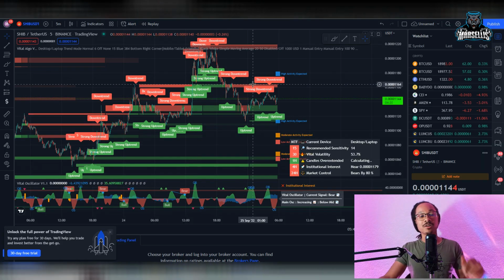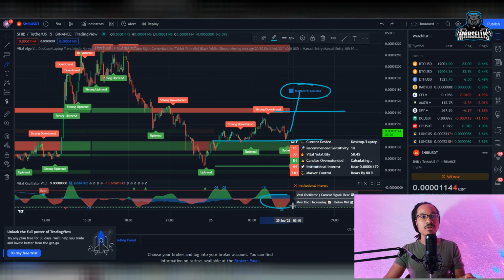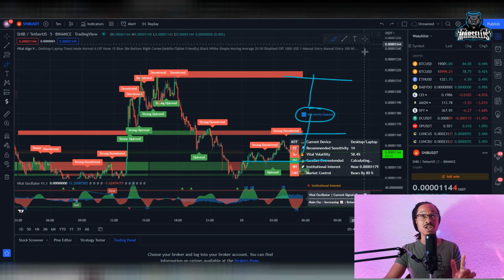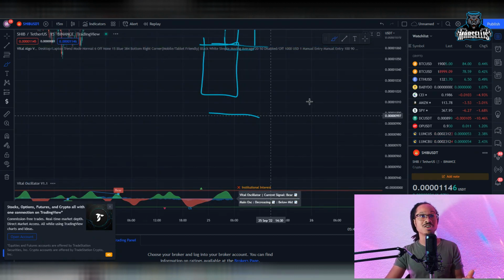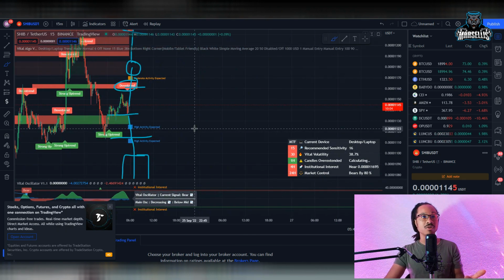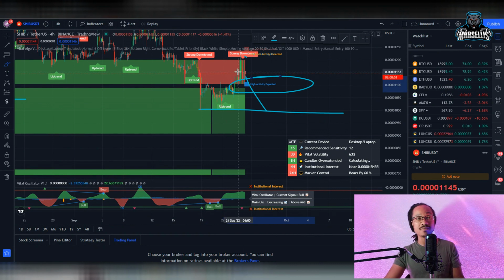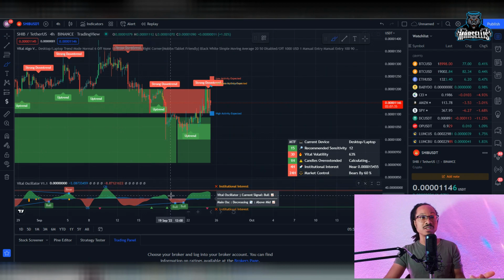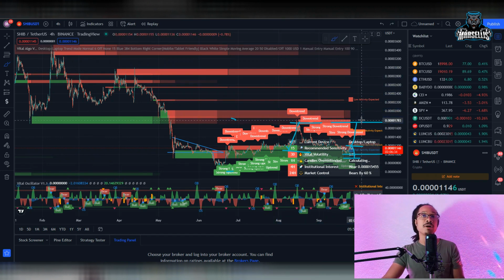SHIBA INU May PUMP SOON, But WATCH OUT FOR THIS!